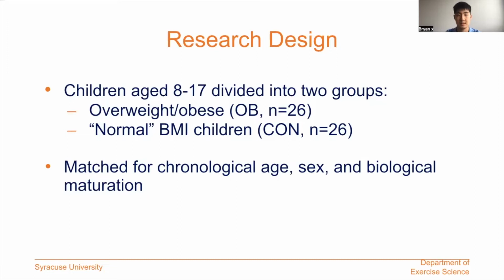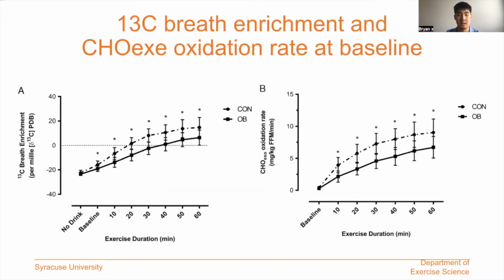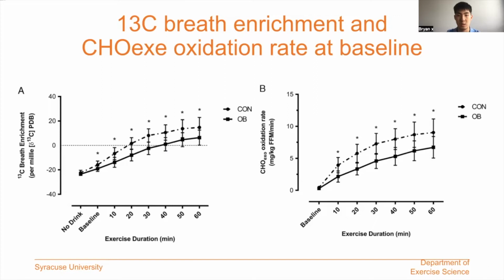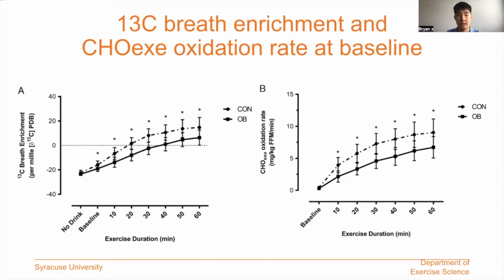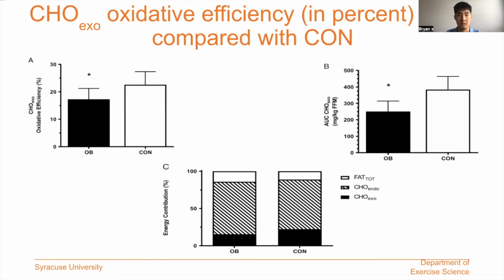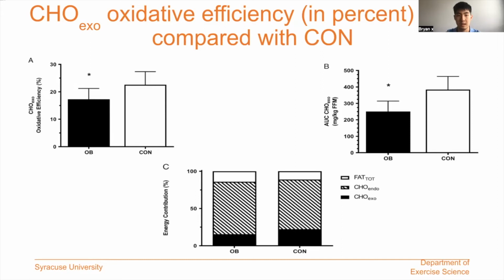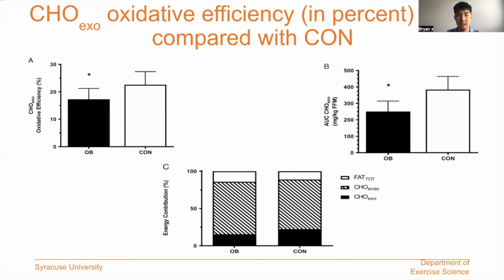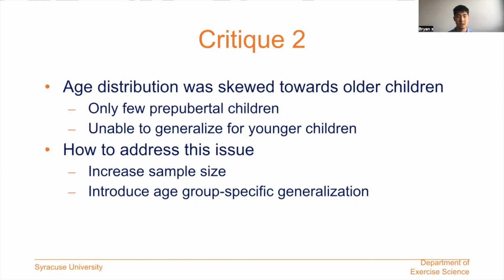43 Research critique on “Metabolic Flexibility During Exercise in Children with Obesity and Matched